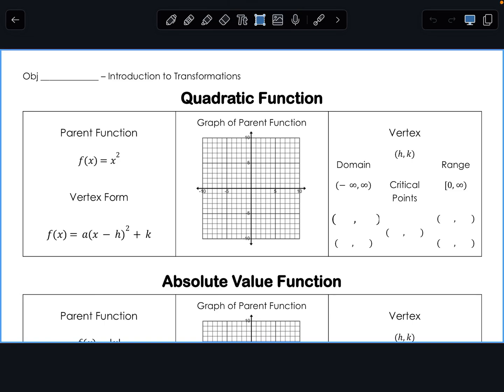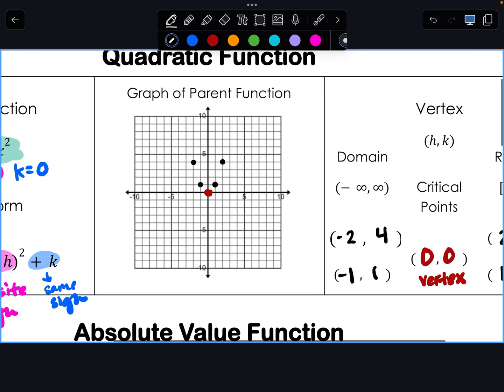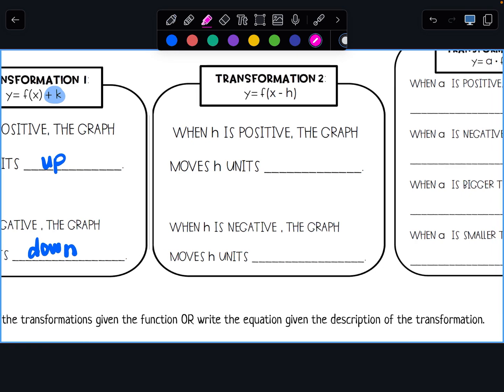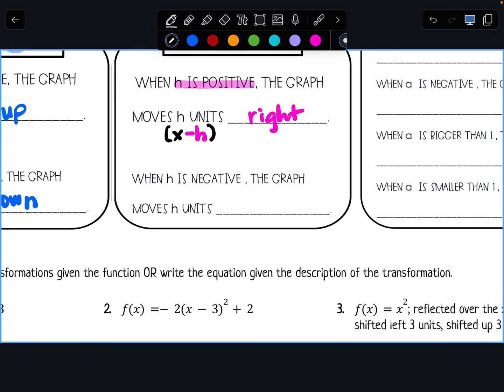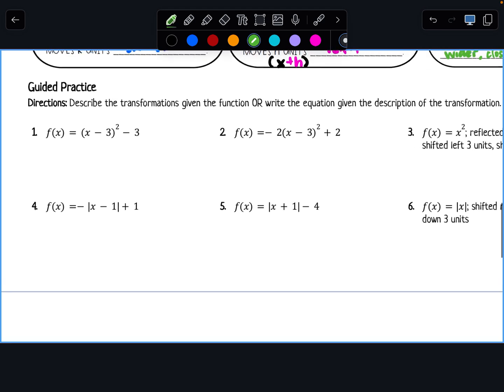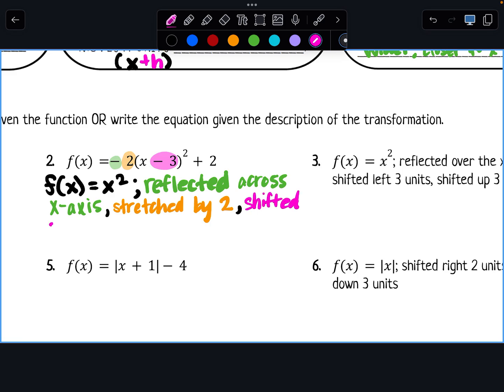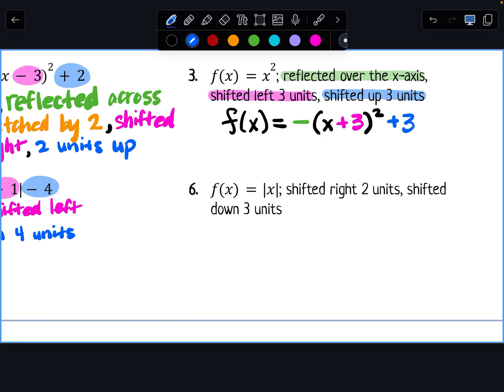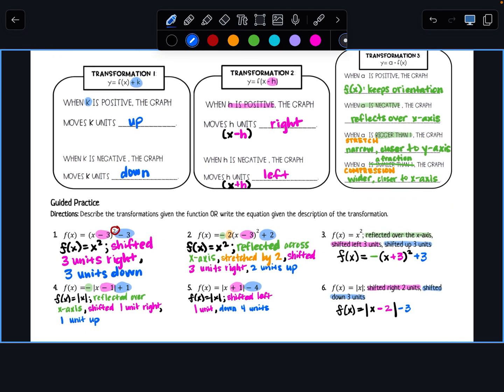Intro to Transformations of Functions